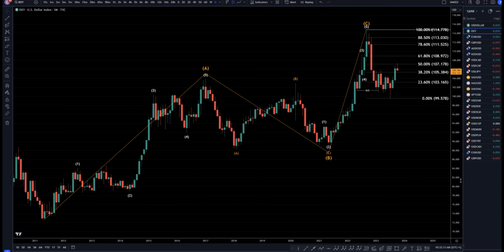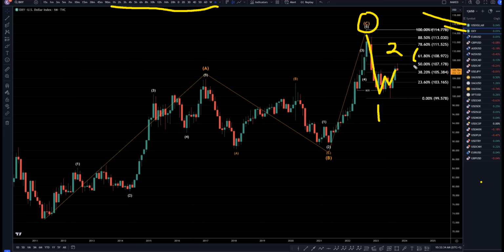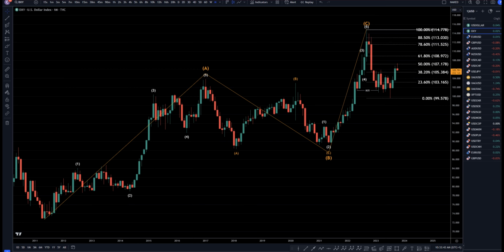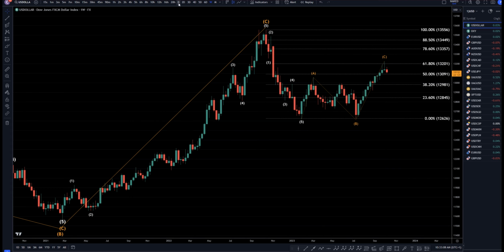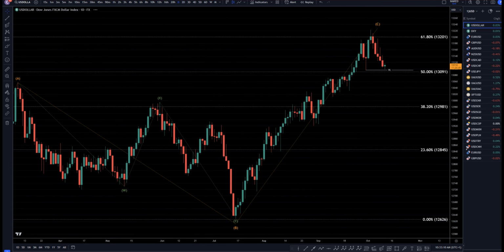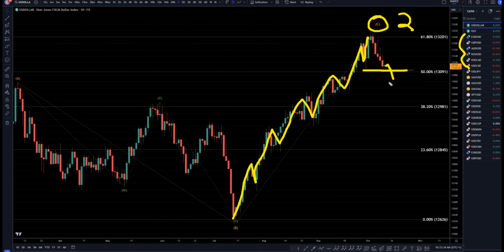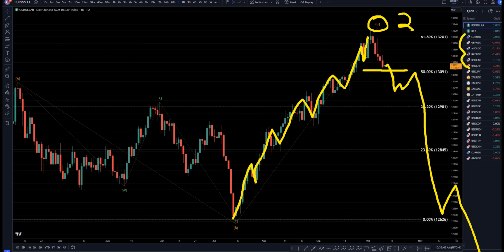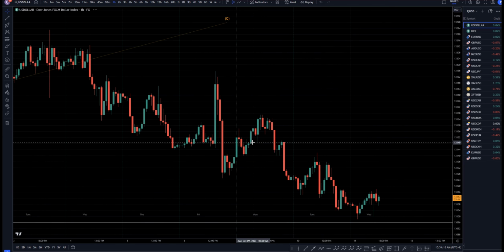DXY & USDOLLAR Price Forecast & Technical Analysis for October 11, 2023, FX Pip Collector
This video is about Breaking Down the Latest USDOLLAR Forecast and Technical Analysis for October 11, 2023.